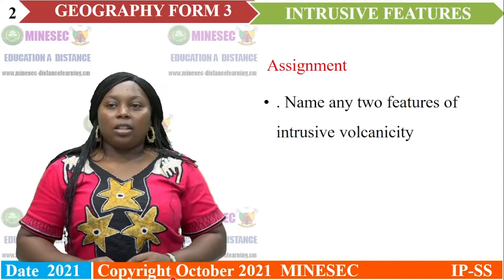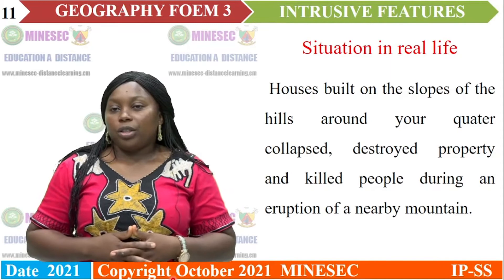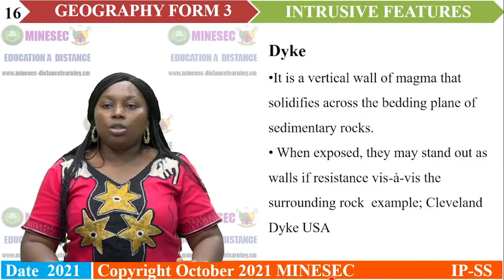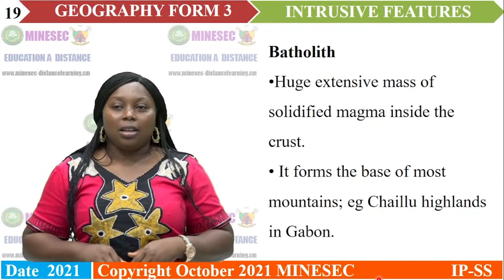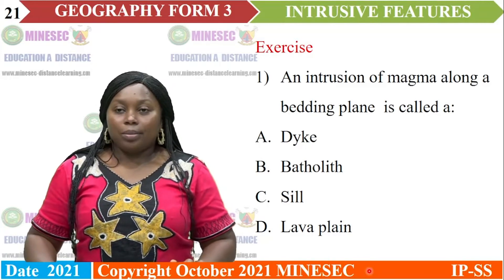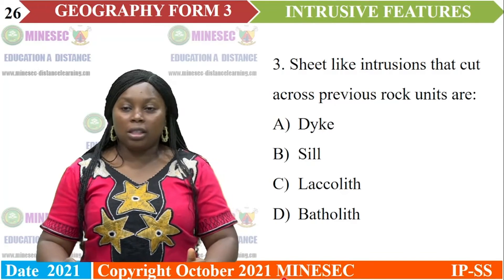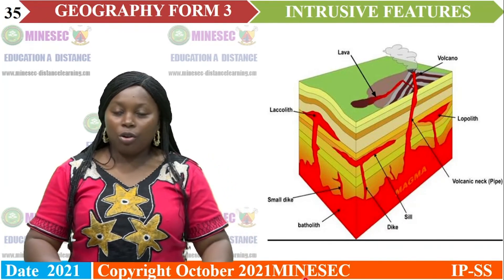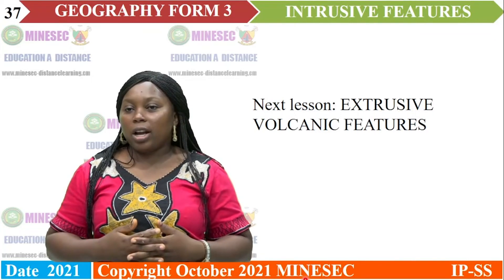IP-SH GEOGRAPHY Form 3 Lesson 13 INTRUSIVE VOLCANICITY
GEOGRAPHY Form 3 Lesson 13 INTRUSIVE VOLCANICITY